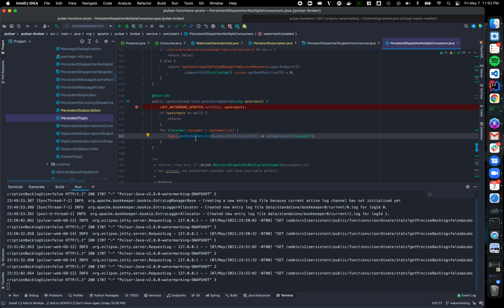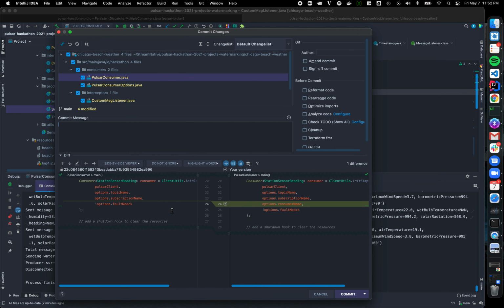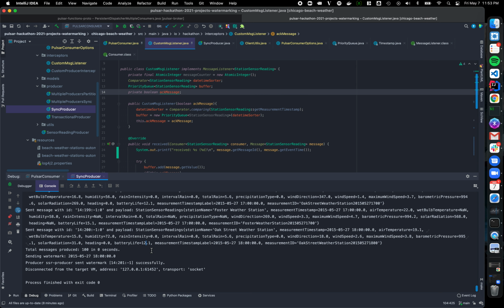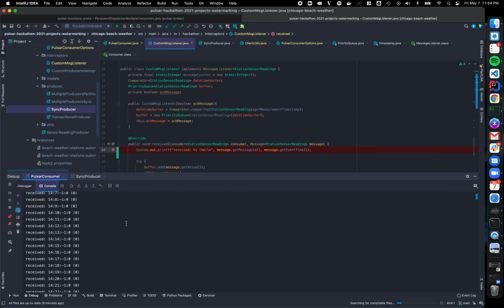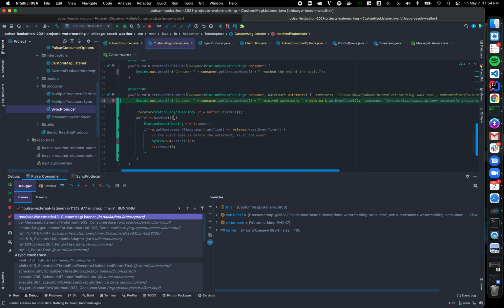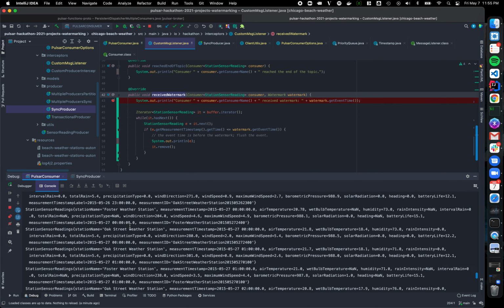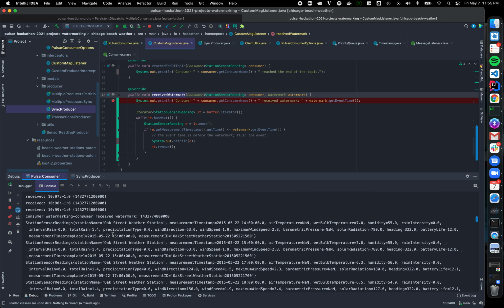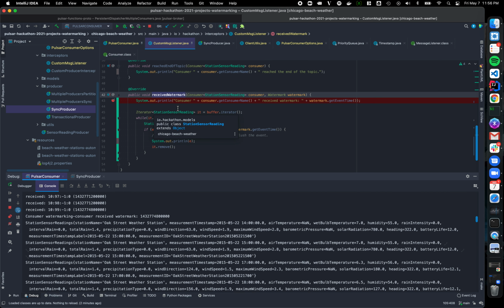Pulsar Hackathon (Pulsar Watermarking)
The 3rd place winners created a project that solves the challenge of generating watermarks when consuming a Pulsar topic. It teaches Pulsar how to broker the transmission of event time watermarks from producers to consumers. Team members include By Jennifer Huang, Eron Wright, Giannis Polyzos, and Murthy Kakarlamudi.